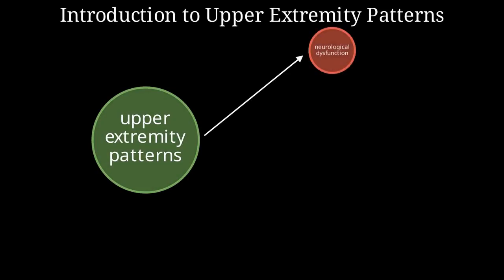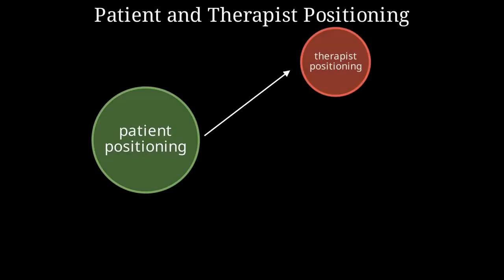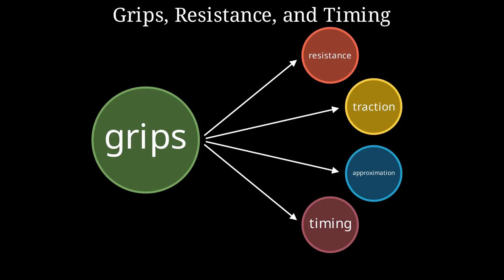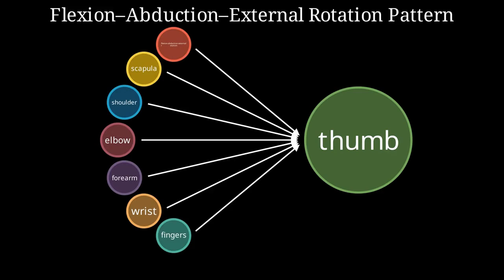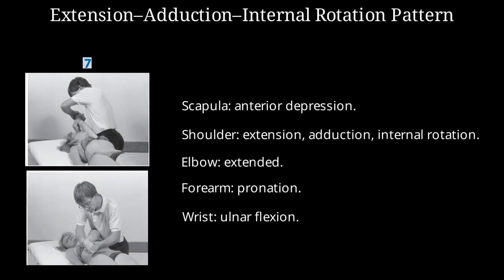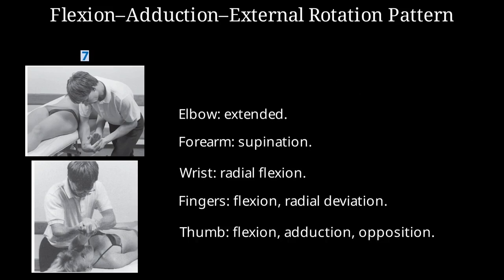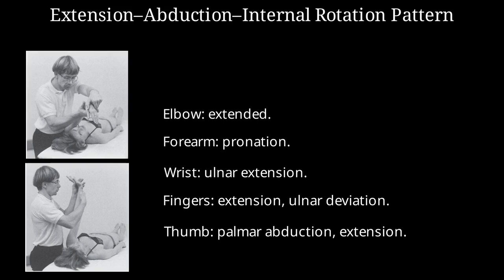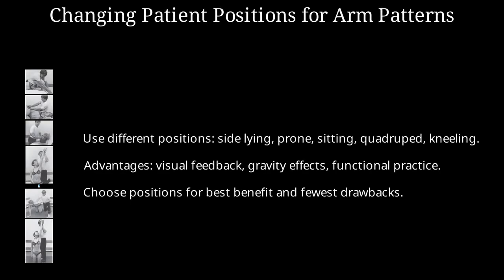PNF Upper Extremity Techniques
🩺✨ Want to master PNF (Proprioceptive Neuromuscular Facilitation) for the Upper Extremity?
In this detailed video, I explain step-by-step how PNF patterns and techniques are applied to the shoulder, elbow, wrist, and hand to improve strength, flexibility, mobility, and rehabilitation outcomes.

Whether you’re a physiotherapy student preparing for exams, a clinician enhancing assessment & treatment skills, or someone interested in rehabilitation and functional training, this video will make learning PNF Upper Extremity patterns simple and practical.

📌 What you’ll learn in this video:
✔️ Basics of PNF and its clinical importance
✔️ Upper Extremity PNF patterns for shoulder & arm
✔️ PNF for improving mobility, coordination & strength
✔️ Applications in physiotherapy, rehab & sports training

This is a must-watch for physiotherapy students, physical therapists, and anyone passionate about movement science and rehabilitation.